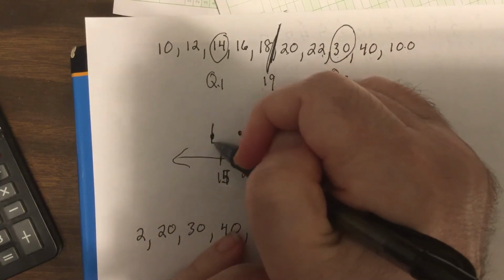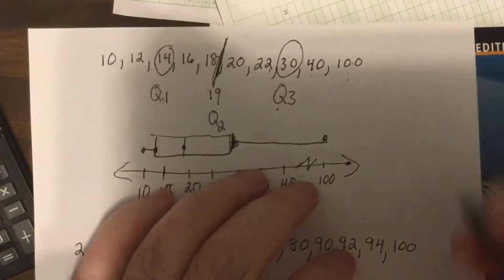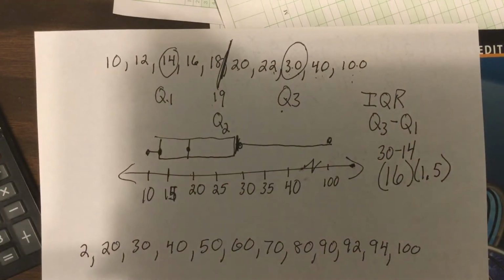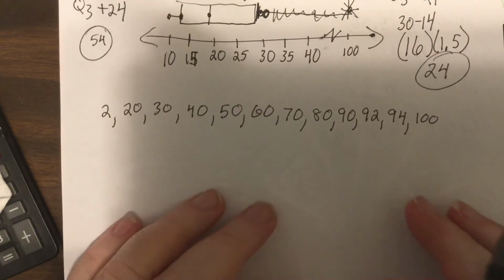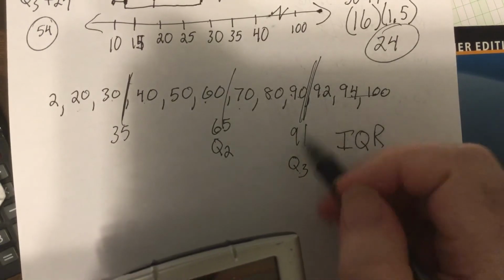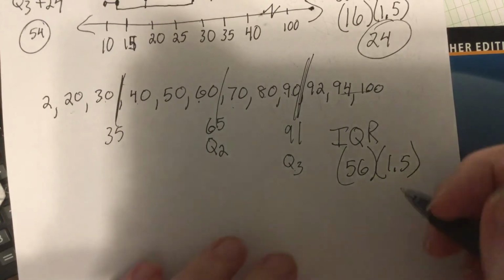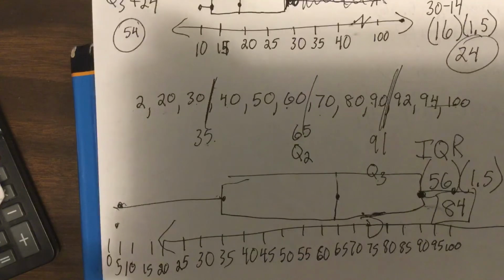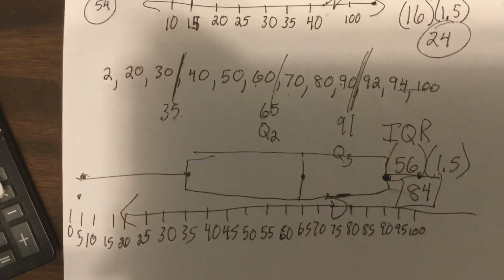Alg week 4 outlier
Finding outliers of a set of data